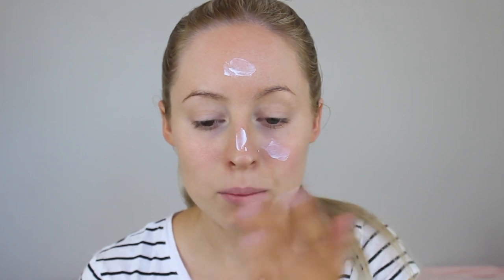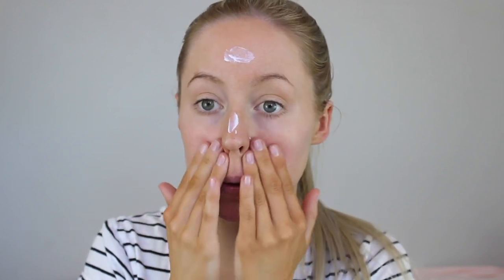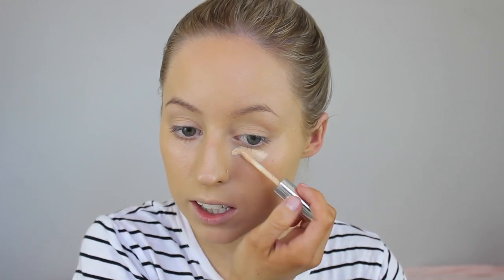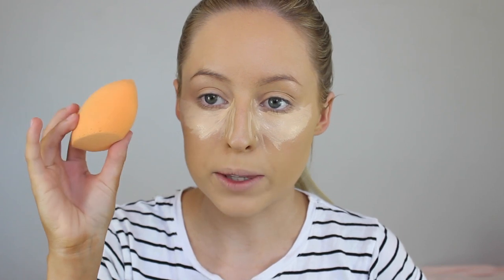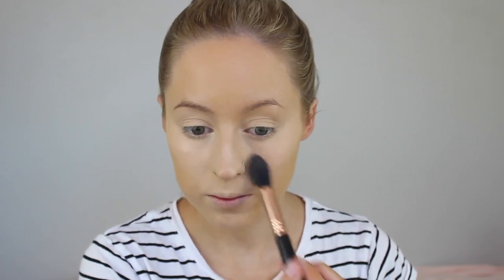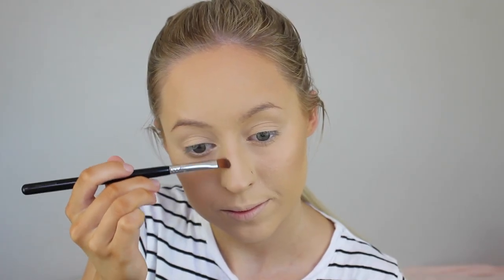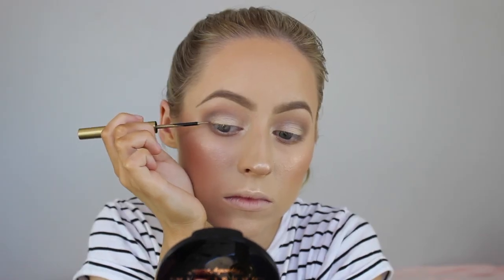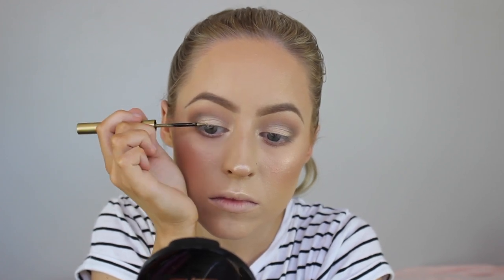MORPHE 35W PALETTE | Soft Girly Makeup Tutorial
Don’t forget to watch in HD! ♥ All info can be found below

PRODUCTS:
Hourglass Mineral Veil Primer
Estee Lauder Double Wear Foundation 2W2 Rattan
Rosehip Oil
Anastasia Beverly Hills Contour Kit - Banana & Fawn
Rimmel Stay Matte Pressed Translucent Powder
ColourPop Skinny Dip Bronzer
Anastasia Beverly Hills Dip Brow Taupe
Morphe Brushes 35W Palette
Maybelline Colossal Volume Mascara
House of Lashes Temptress Wispy
Essence In The Nude Lipliner
Anastasia Beverly Hills Pure Hollywood Liquid Lipstick

Use code ‘Kaseycombo’ to create your own lipstick and lip gloss bundle for $20
Use code ‘Kaseystar19’ for $19 Star Powder
Use code ‘Kasey3for38’ for 3 Hydra Matte Lipsticks for $38

FREE U.S SHIPPING ON ORDERS OVER $50
FREE INTERNATIONAL SHIPPING ON ORDERS OVER $150

Favourite Sigma products: Flat Kabuki F80, Small Contour F05, Soft Blend Concealer F64, Tapered Highlighter F35, Medium Sweeper E54, 3DHD Kabuki, 3DHD Precision, Buff & Blend E39, Angled Brow E75, Eye Shading E55 & Spa Express Brush Cleaning Glove

SOCIAL MEDIA @kaseyrayton

Phantom Sage - Miko (NCS)

TECH:

Camera: Canon EOS 600D
Lens: Stock 18-55mm lens
Audio: Tackstar Shotgun Microphone
Editing Software: Final Cut Pro X & iMovie 10.0.7
Lighting: Natural lighting & 2x umbrella lights